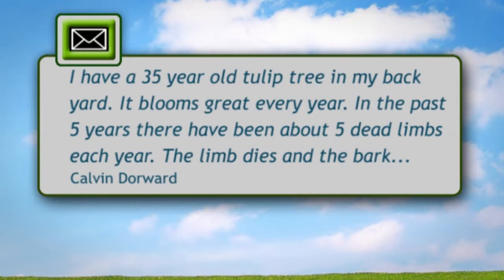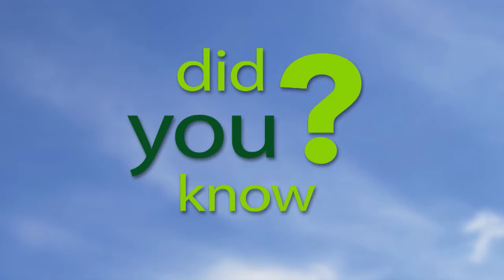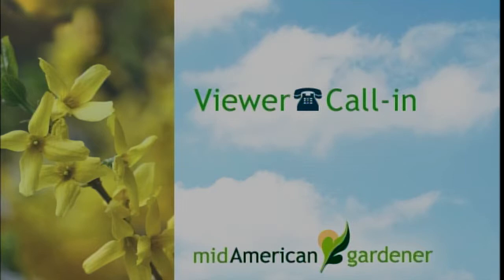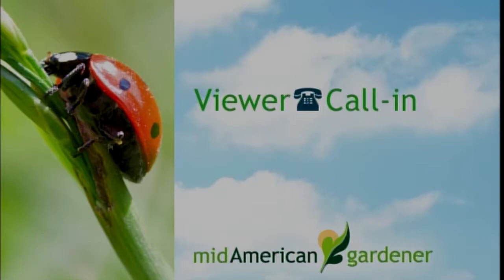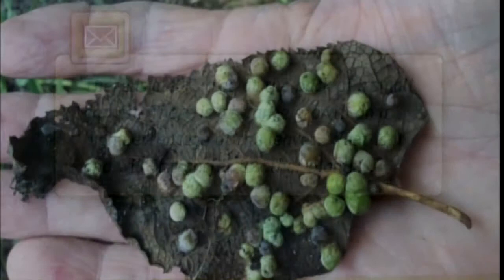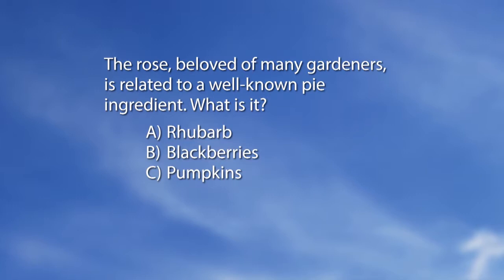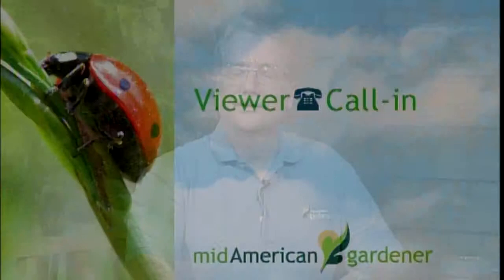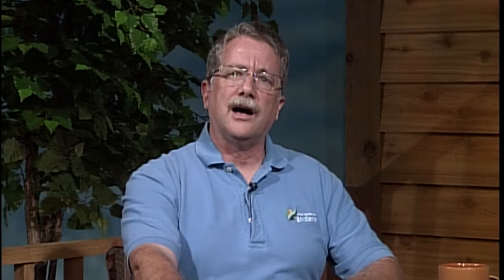Mid-American Gardener with David Robson - October 9, 2014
This week on Mid-American Gardener we have guest host David Robson. Along with David we have a great panelist of gardeners that include Doug Williams, Kelly Allsup and John Bodensteiner.